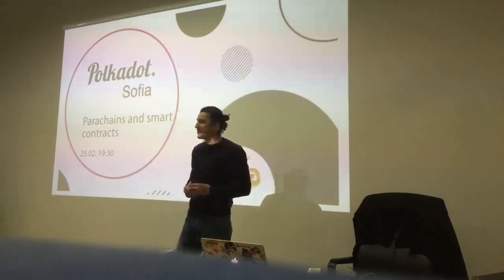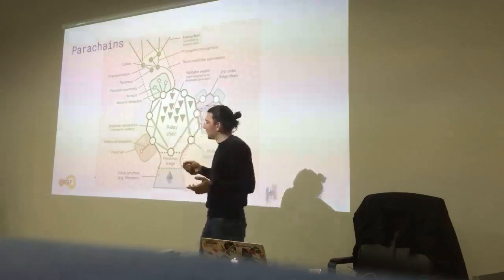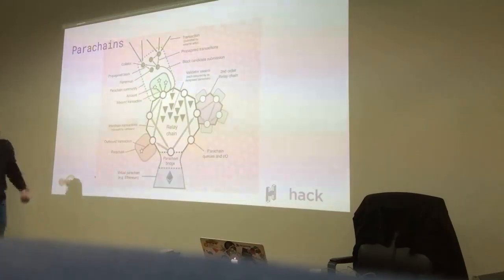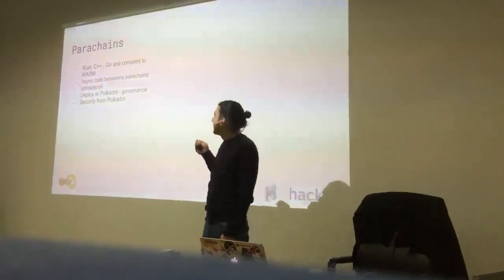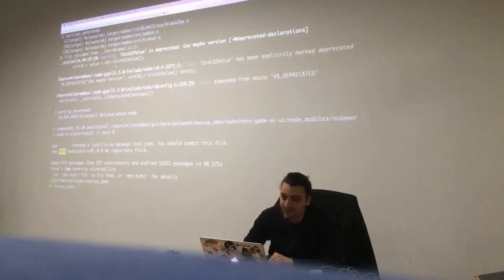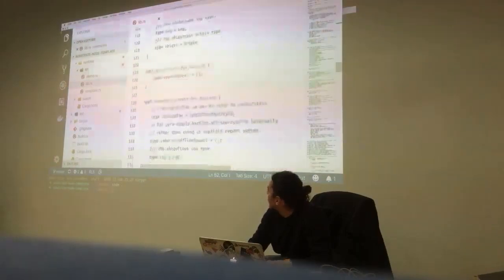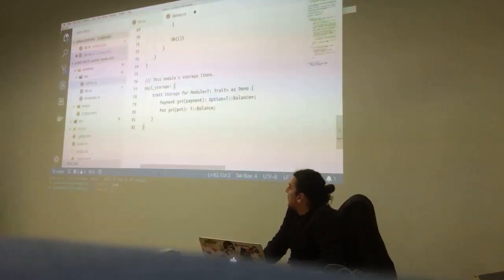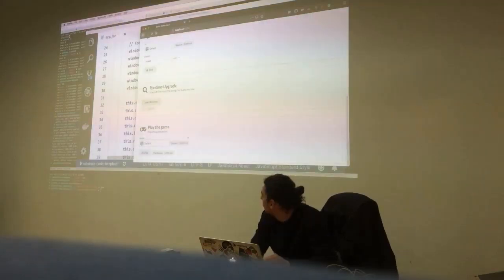Polkadot | Parachains and Smart Contracts - 03. [Sofia Polkadot]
Polkadot, Parachains and Smart Contracts -